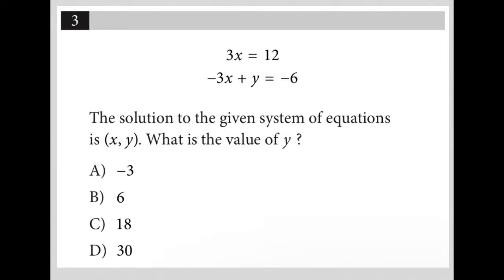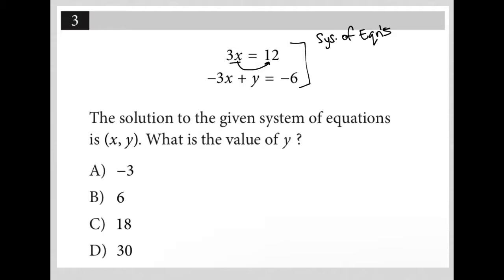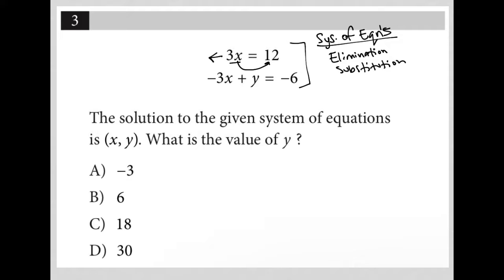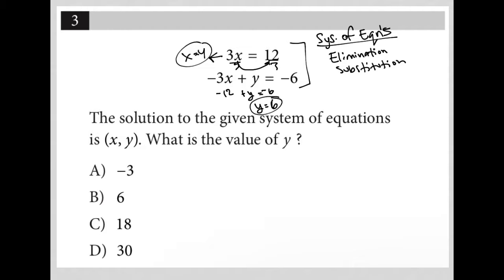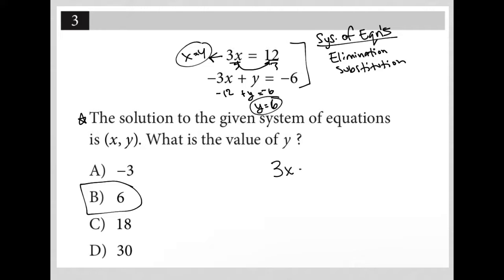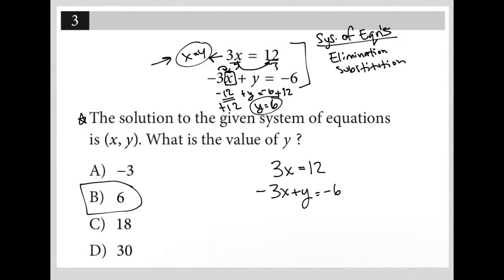3x = 12, -3x + y =-6; The solution to the given system of equations is (x, y). What is the value....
Nonadaptive Digital SAT Practice Test 1 Module 2 Question 3:

3x = 12, -3x + y =-6; The solution to the given system of equations is (x, y). What is the value of y ?